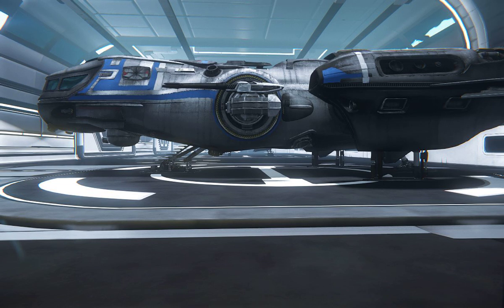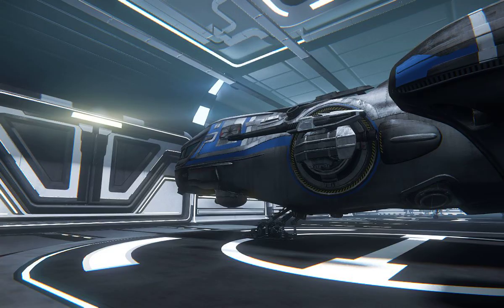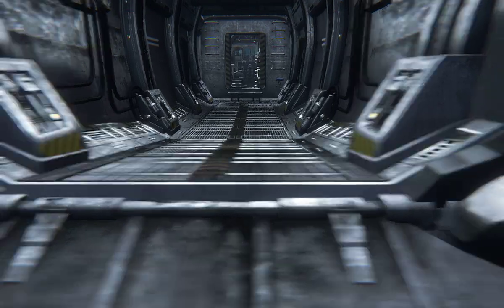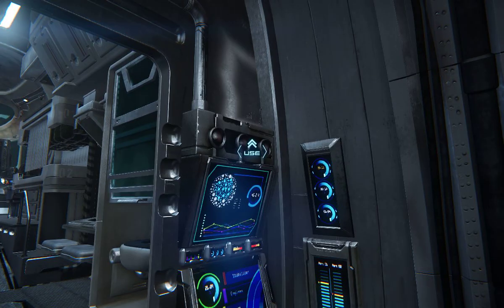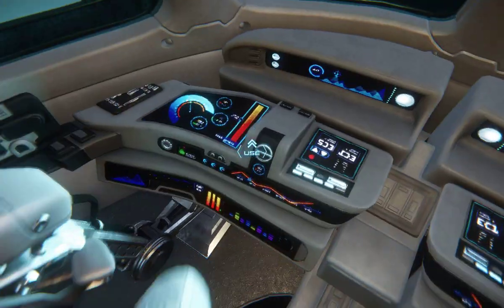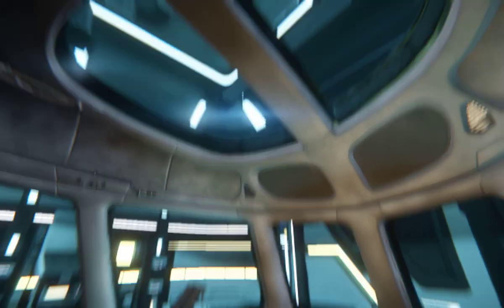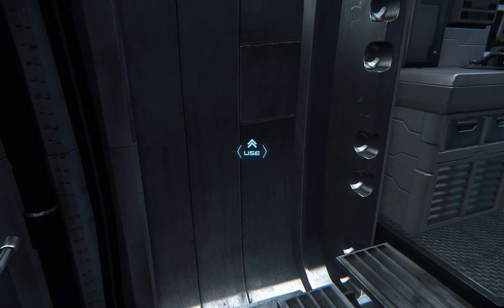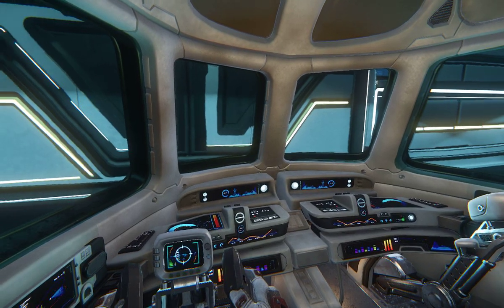MISC Freelancer - Star Citizen - Alpha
Here I attempt to provide clarity to some of the issues players have brought up in the forums regarding the MISC Freelancer work in progress, some of my own personal commentary on the design, as well as demonstrate some of the major outstanding bugs. This was recorded with Patch 8 of the Hangar Module.